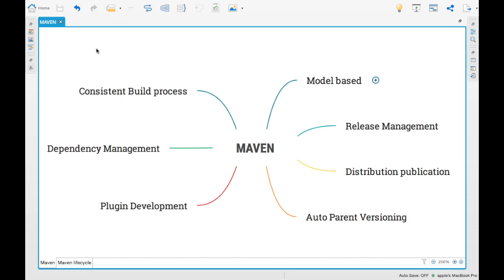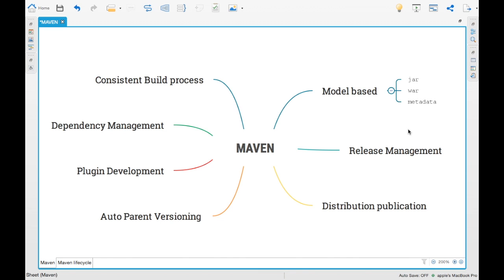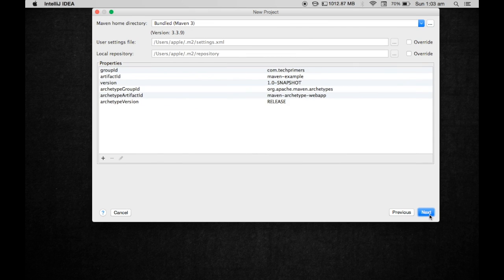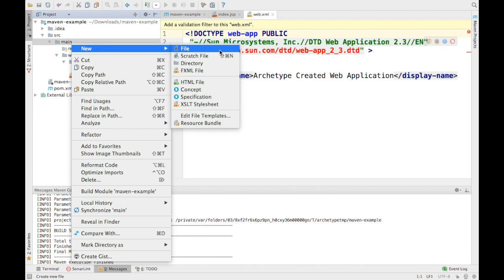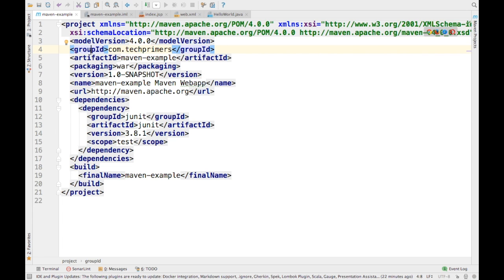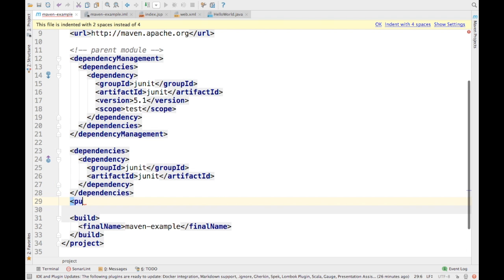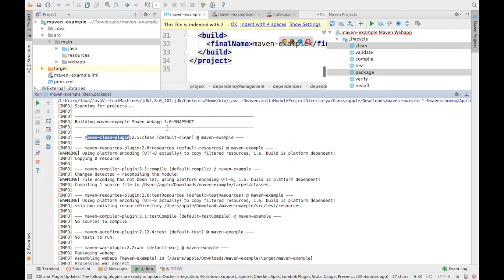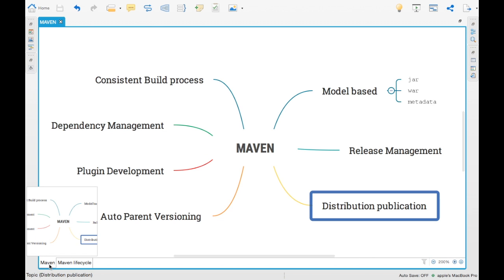What is Maven? How does it work? | DevOps | Tech Primers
This video covers What is Maven? How does it work and what is POM.xml?